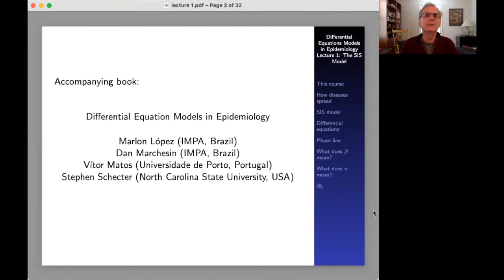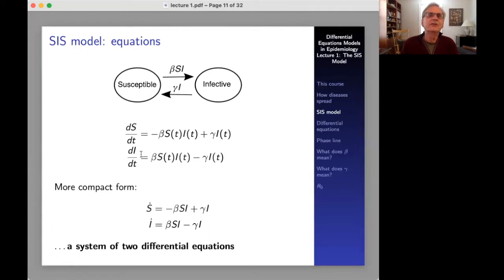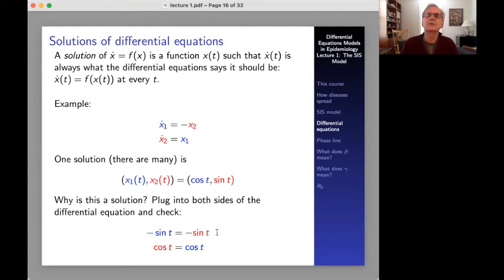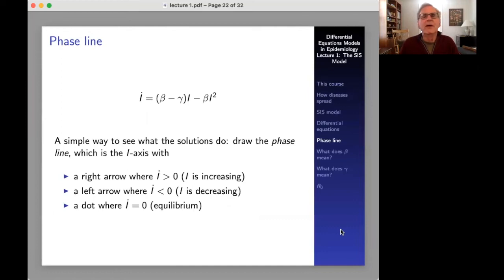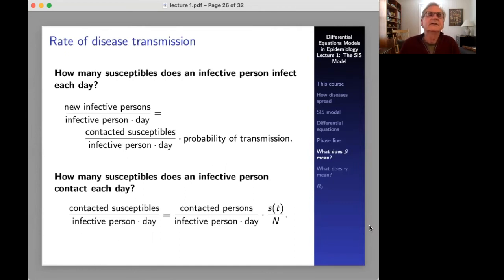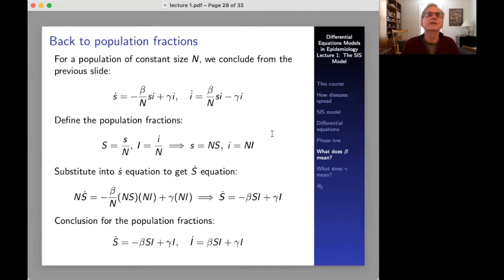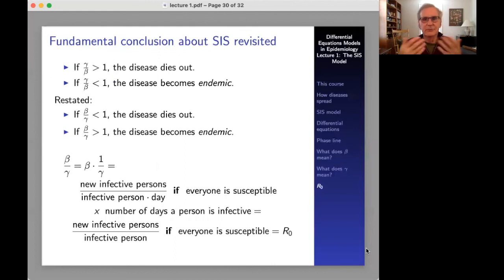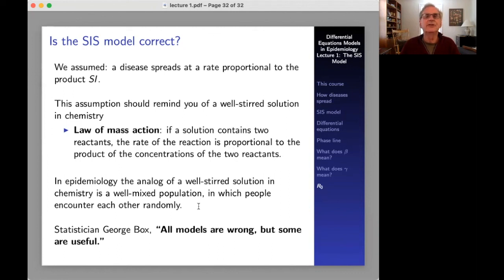33º CBM – Cursos Introdutórios - Differential Equation Models in Epidemiology - Aula 1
Titulo: Differential Equation Models in Epidemiology

Palestrantes: Stephen Schecter (North Carolina State University), Vítor Matos (Universidade do Porto), Marlon López (IMPA) & Dan Marchesin (IMPA)